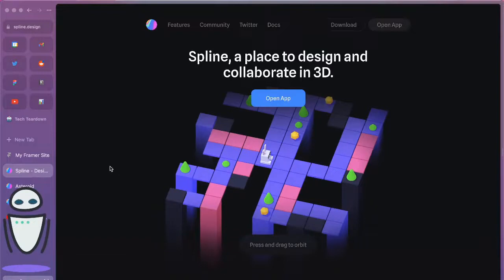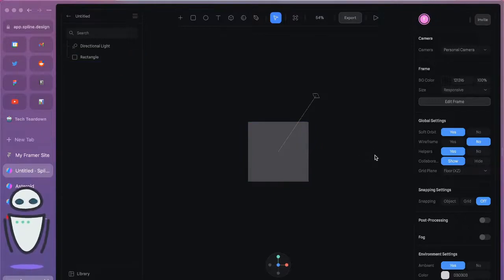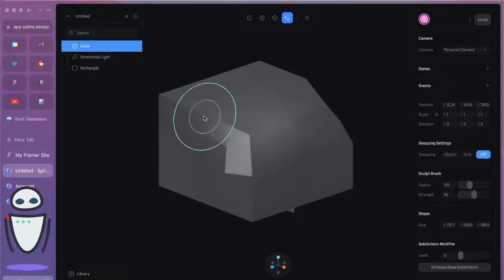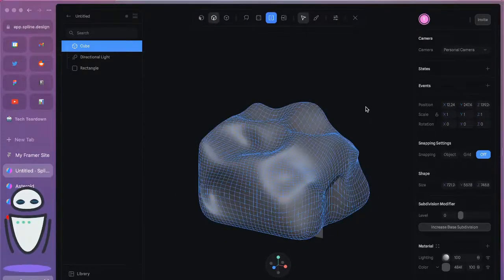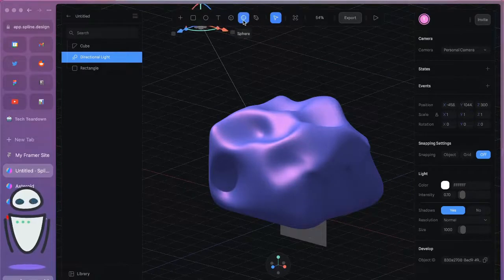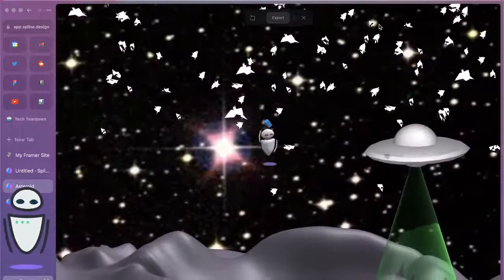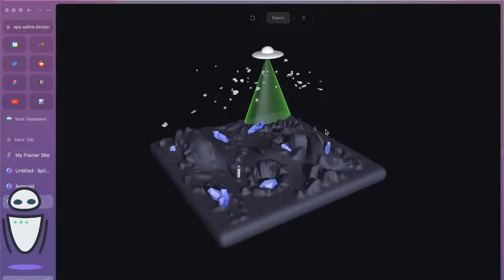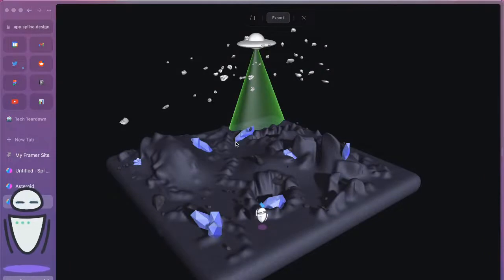Intro To Spline: Making a 3D World with No 3D Design Experience!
How easy is it these days to animate in 3d? For a beginner like me there are some great tools to start exploring.  Lets look at Spline!

☕️ Buy a Tech a coffee → link.techteardown.xyz/coffee

00:00 Intro to Spline
00:53 Getting Started in Spline
02:56 Lighting & color in Spline
02:56 Game Controls & Interactive Scenes
04:16 Animating Tech Teardown
05:42 Examples on Twitter